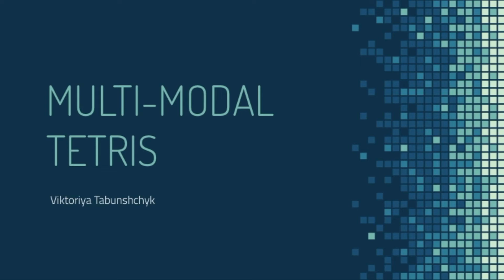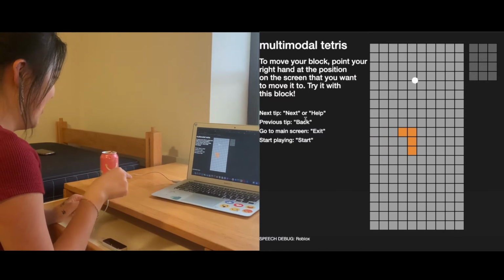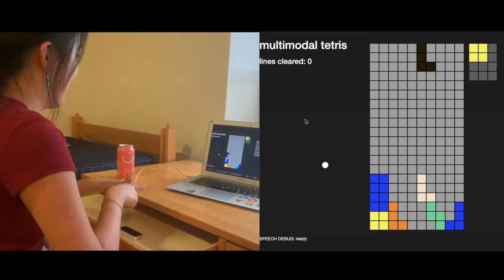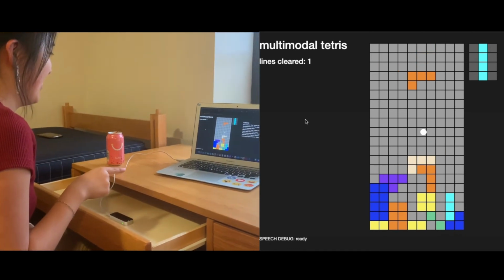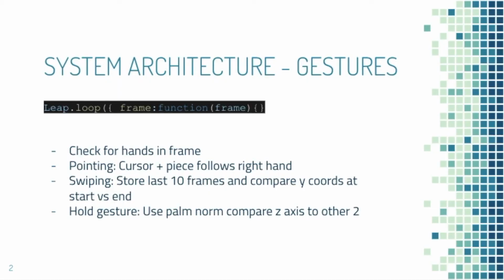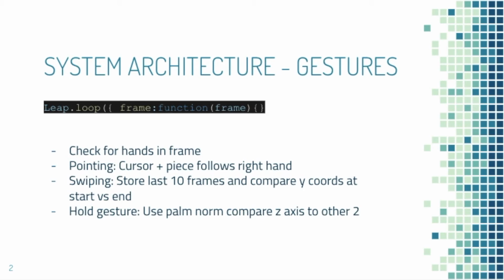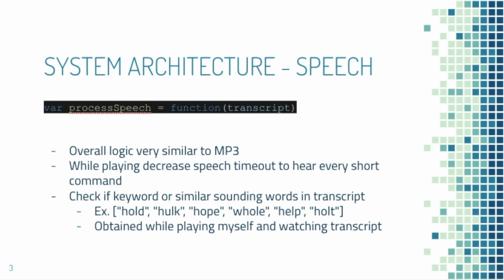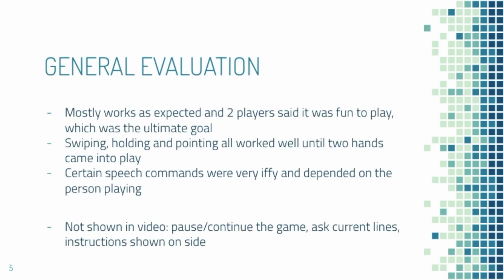6.835 Final Project - Multimodal Tetris